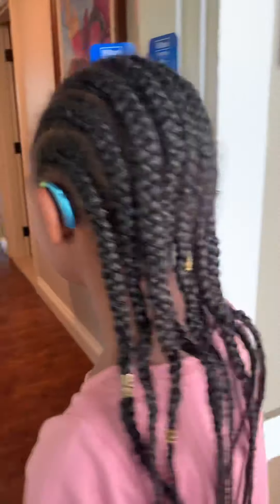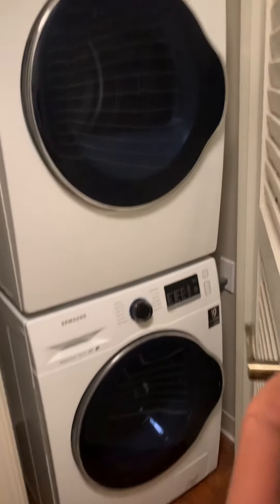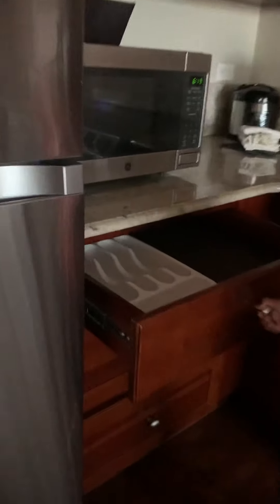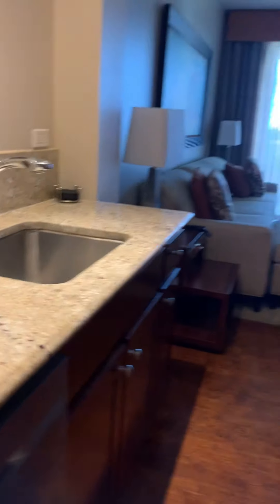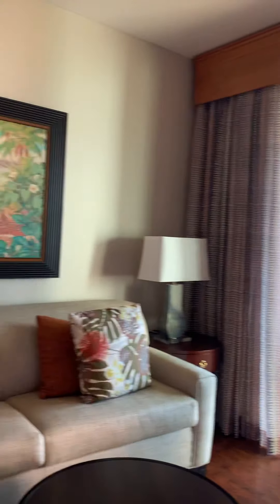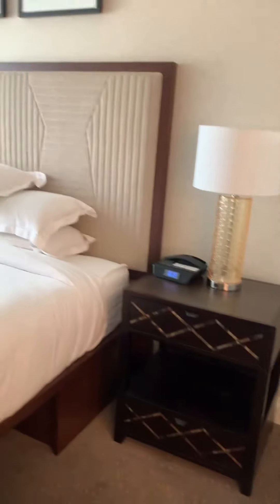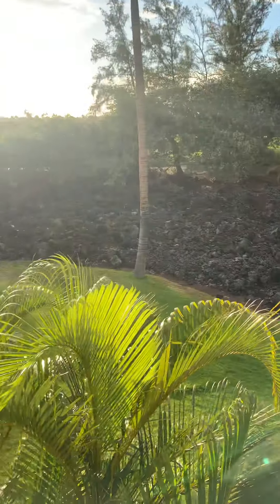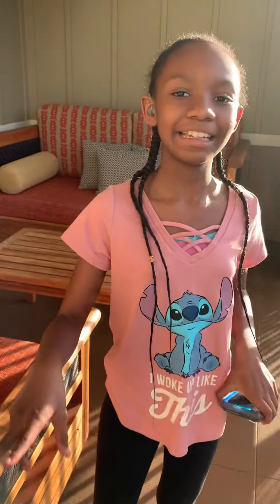Kings Land by HGV in Hawaii Room 5202 - 2 Bedroom Golf View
The Big Island 2021 Hawaii Vacation